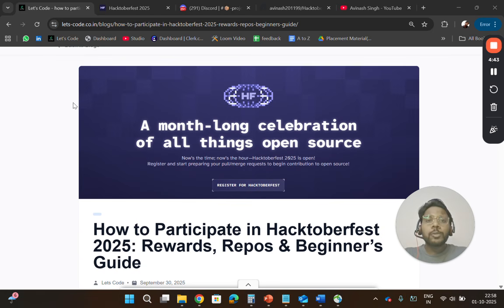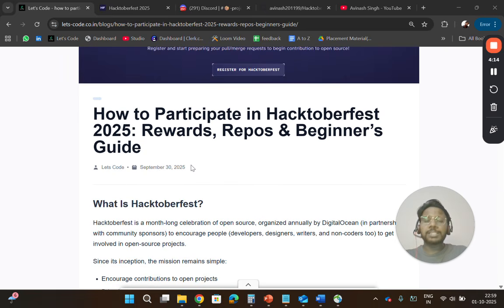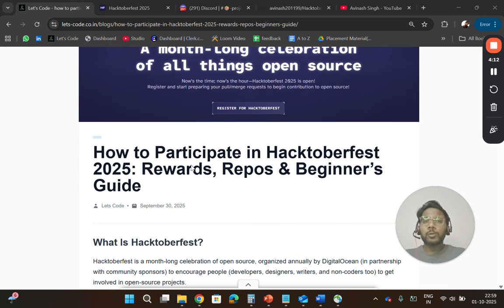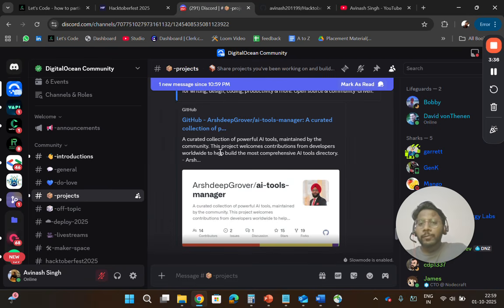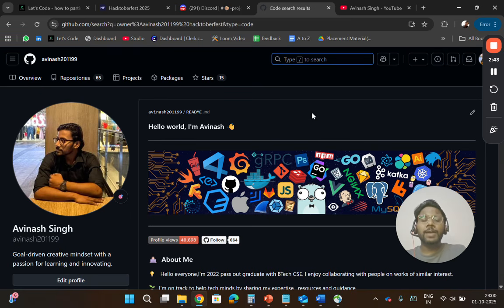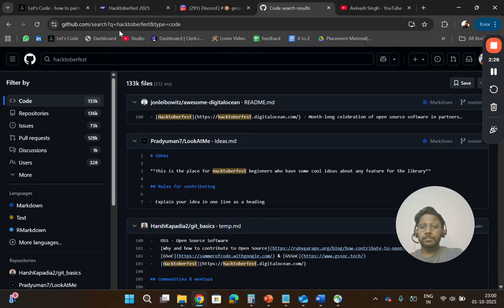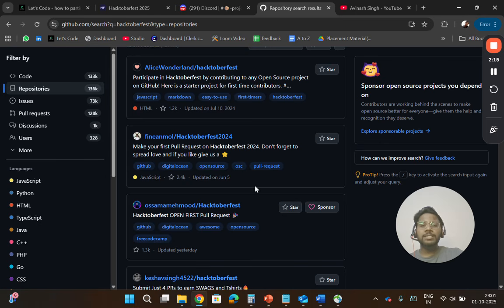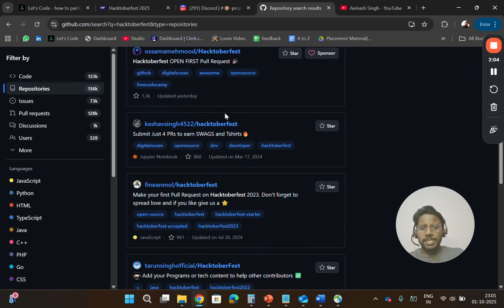How to Contribute to Hacktoberfest 2025: Beginner-Friendly Repos + Step-by-Step Guide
Hacktoberfest is an annual month-long celebration of open source, organized every October by DigitalOcean and community partners. It’s a great opportunity for beginners, developers, and even non-coders to contribute to open source projects, learn GitHub workflows, and become part of the global open-source community.

In this video, I’ll guide you step-by-step on how to Contribute to Hacktoberfest 2025 and show you where to find beginner-friendly repositories so you can make your first pull request (PR) with confidence.

 🗨️Drop a comment: “Which programming language repo do you want for Hacktoberfest?”

🏷️ Share this with your friends who are starting their open-source journey